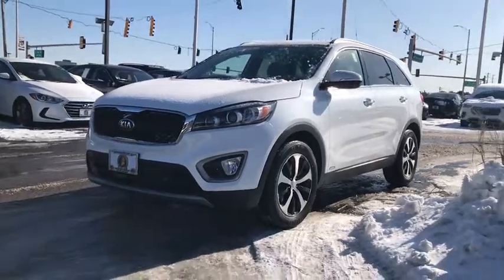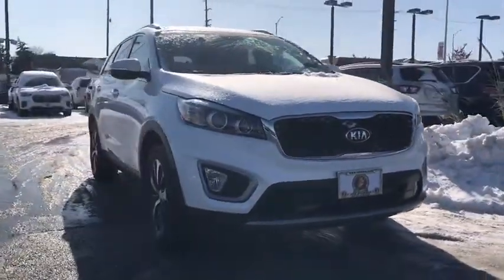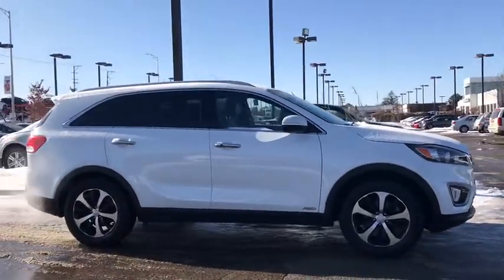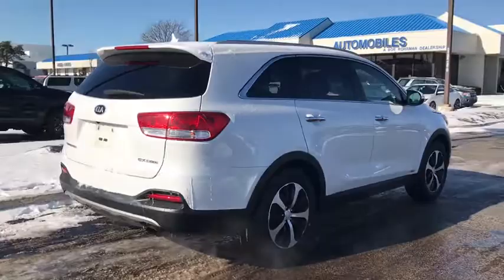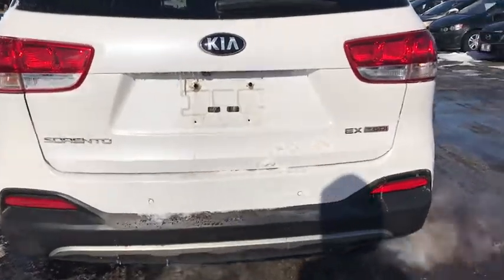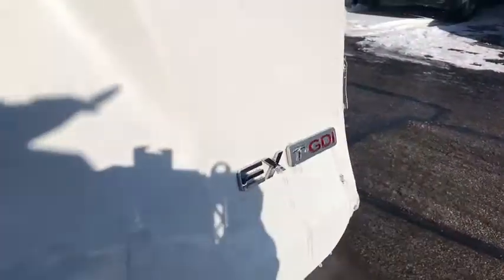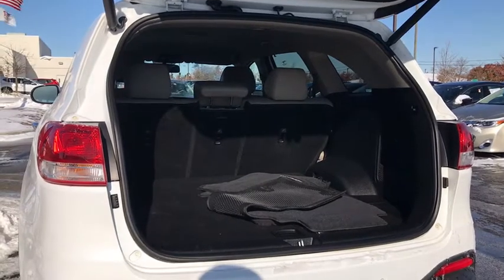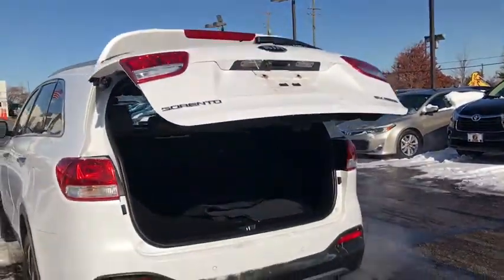2016 Kia Sorento Schaumburg, Arlington Heights, Hoffman Estates, Des Plaines, Palatine, IL 92533A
Snow White Pearl Used 2016 Kia Sorento available in Schaumburg, Illinois at Schaumburg Honda. Servicing the Arlington Heights, Hoffman Estates, Des Plaines, Palatine, IL area.

Schaumburg Honda
750 E Golf Rd

Recent Arrival! 2016 Kia AWD Sorento EX Snow White Pearl 6-Speed Automatic with Sportmatic Clean CARFAX. AWD.